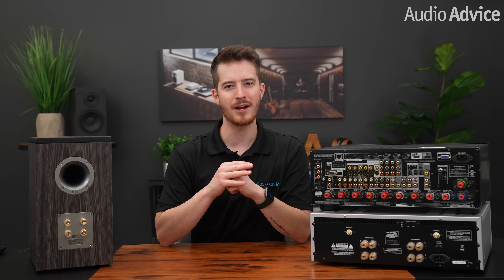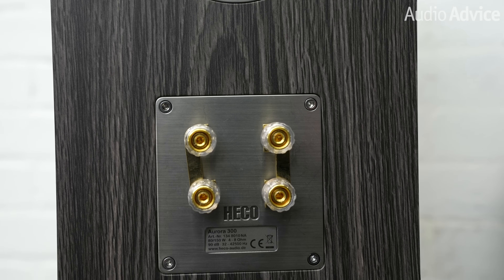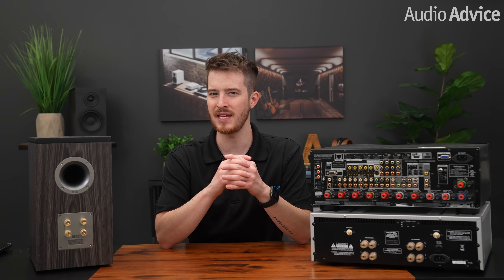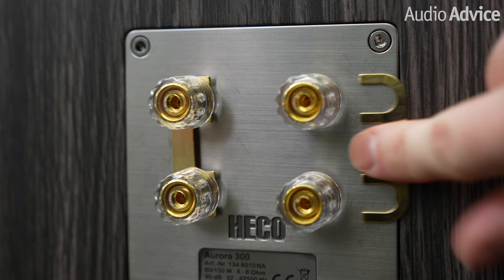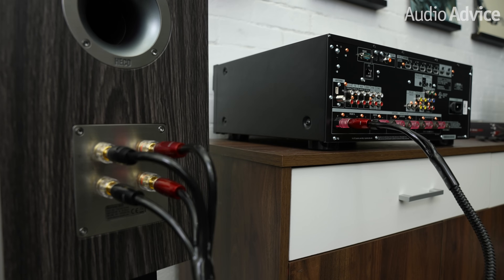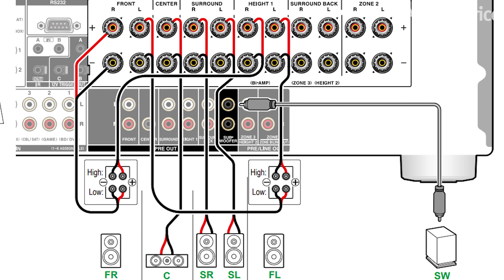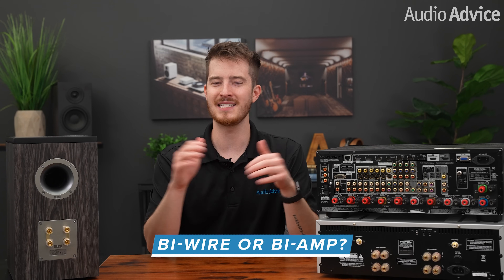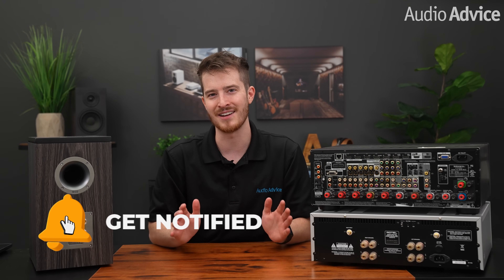Bi-Wiring & Bi-Amping Explained | What is it? How do you do it? Is it worth it? Let's talk about it!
Part of the thrill of being an audio enthusiast is the never-ending journey for improved sound. Once you catch the “bug” and put together a decent home audio system or home theater system, the next step is to tweak and experiment.

If you’re at this point, you may have come across the terms “bi-wiring” and “bi-amping”. Let’s talk about what each of these means and how they may help to improve the sound of your audio system.